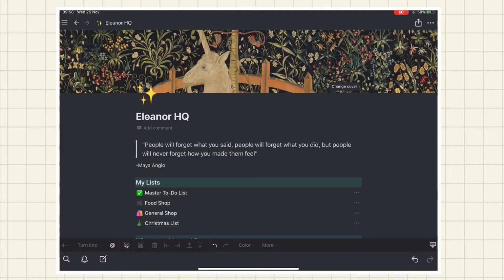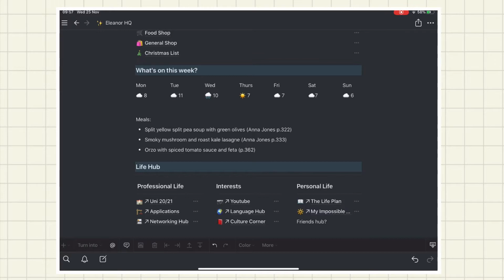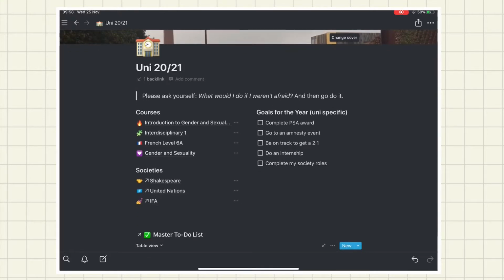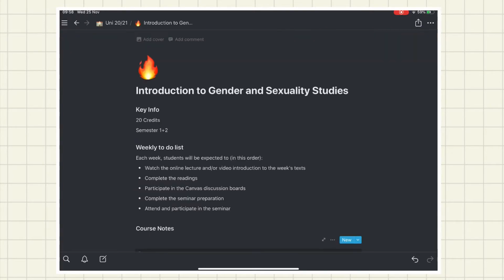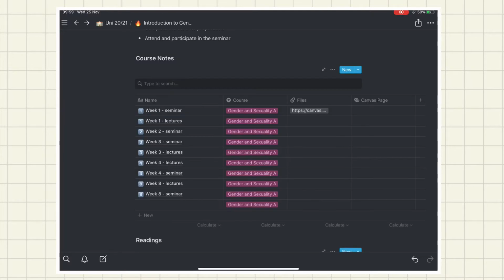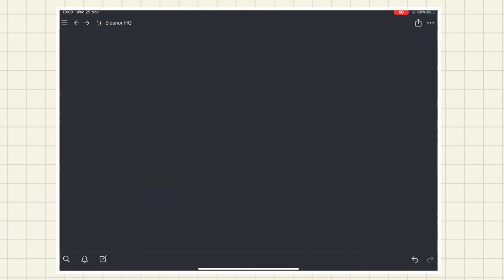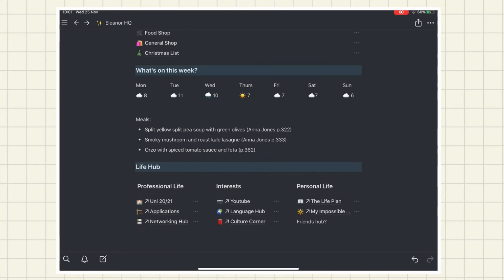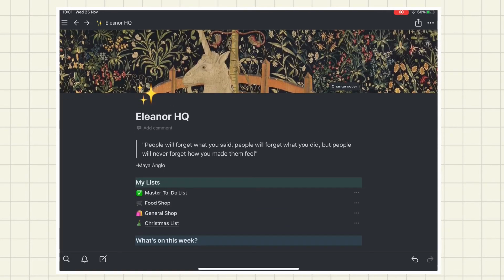A look inside my Notion (how I organise my life) 🗂👀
This week I'm getting out my true organisational nerdery for you all to see - it's time for a Notion tour! This is how I organise all of my University notes and all my to-do lists. Notion is so flexible; you can truly customise it for however your brain works.